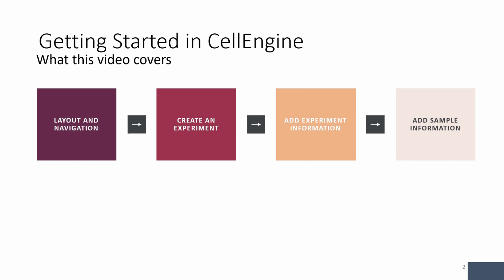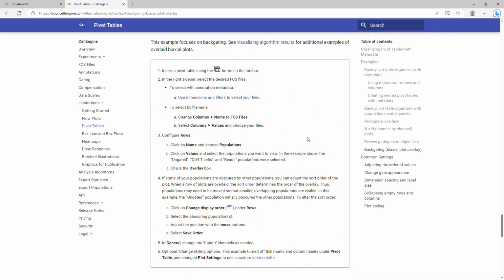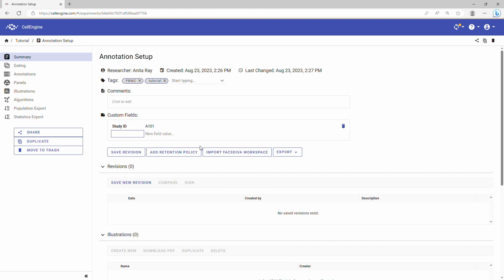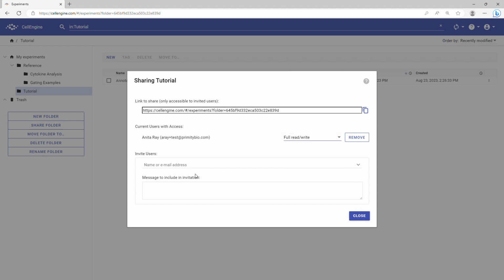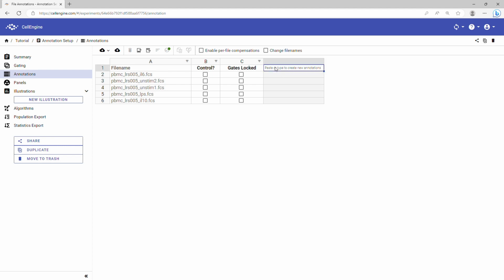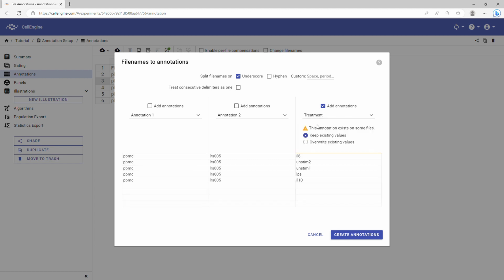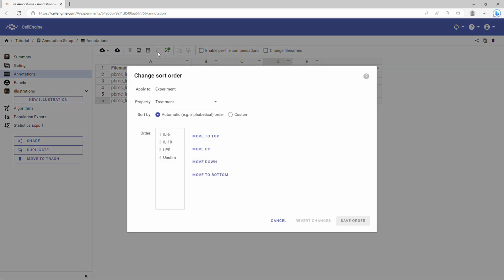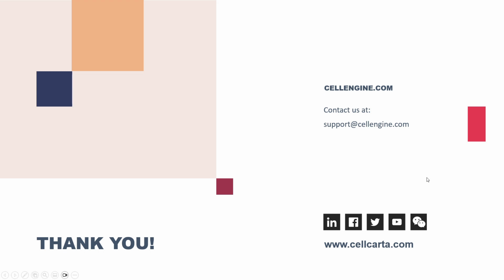Getting Started in CellEngine: Introduction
Learn how to use CellEngine to analyze cytometry data. In this first tutorial video, set up a new experiment and add metadata about your samples and experiment. Follow along by signing up for a trial

CellEngine is a fully cloud-based cytometry analysis platform, optimized for speed and designed to meet next-generation research demands, from small pilots to multi-year clinical studies with thousands of files. It's packed with features that will be explored in this series, including metadata-driven analysis, easy-to-use algorithms, machine learning-based automatic gating, and advanced visualizations like heatmaps and dose response curves.